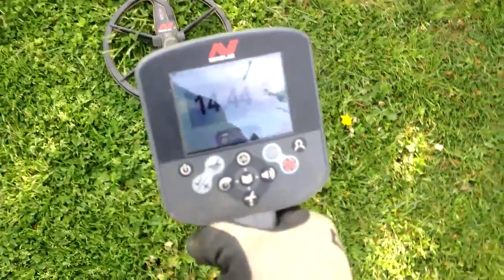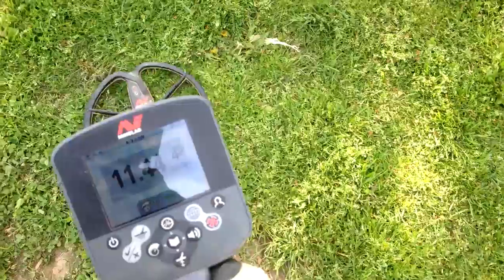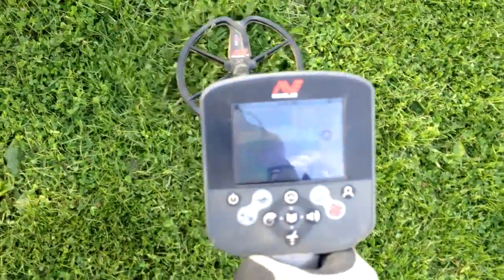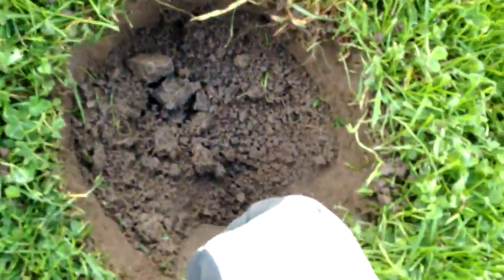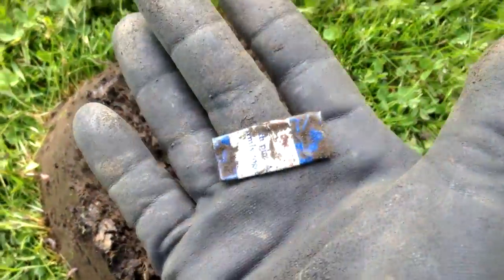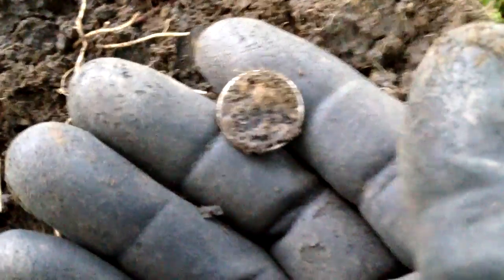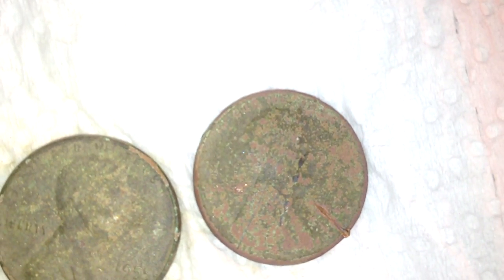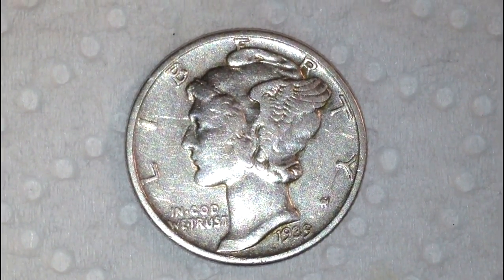2013-05-14 Metal Detecting Pittsburgh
I met up with MrPalamino1 out at the park tonight after work.  It was a struggle but we each pulled a silver tonight.  I got a 1939 Mercury Dime and MrPalamino1 pulled a 1943 Washington Quarter.  I tried to show you all some CTX signals and tones as well.  Enjoy!

Cheers,
Fishermanjuice